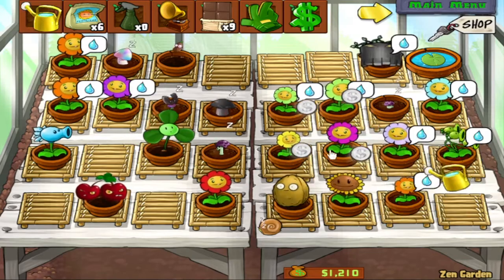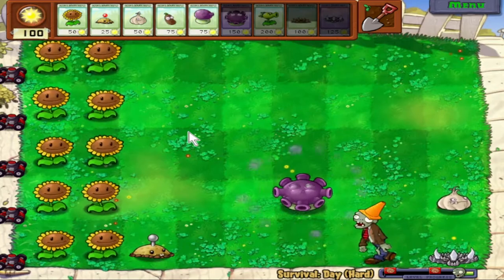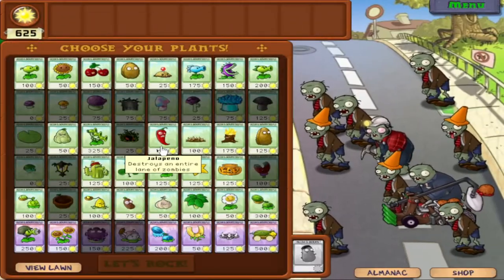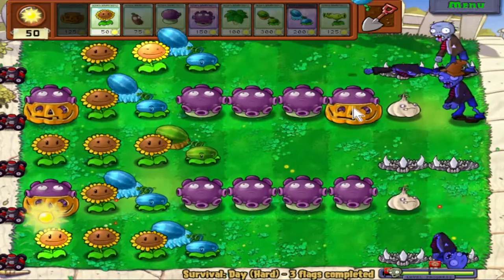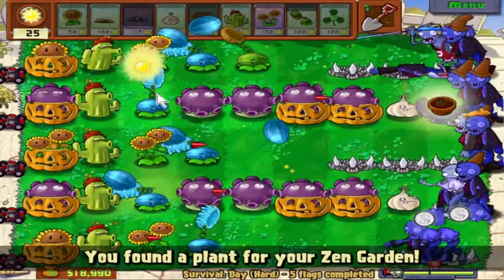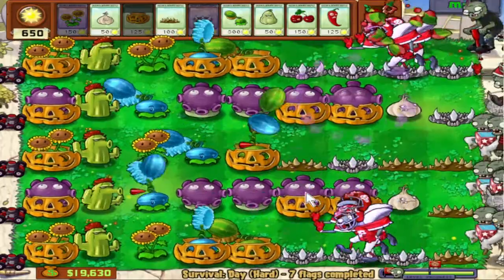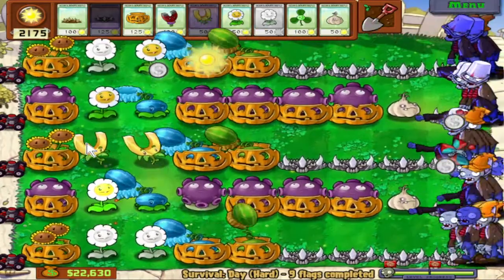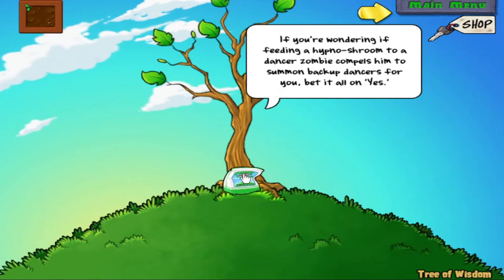Plants vs Zombies Part 23: IT AIN'T HARD TO SURVIVE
We play Survival Hard mode, but it really isn't harder than normal survival.